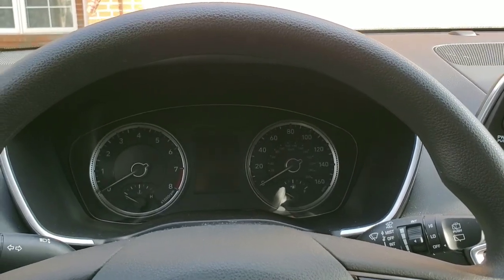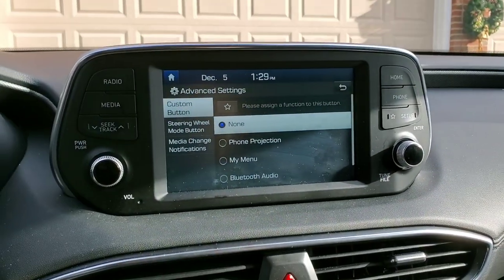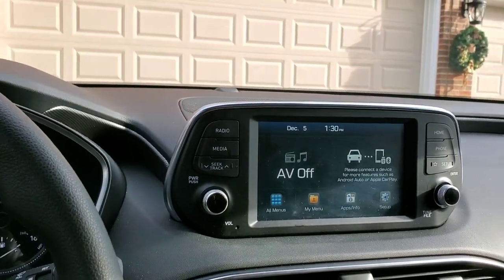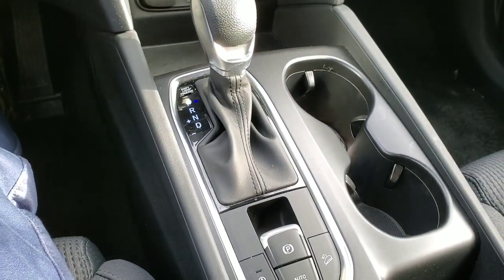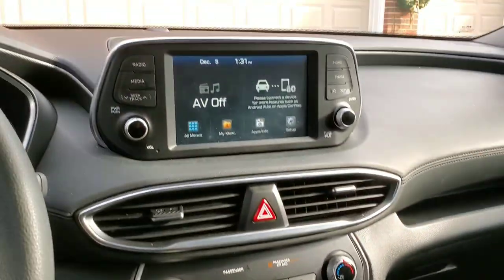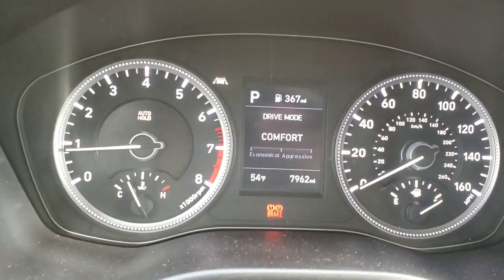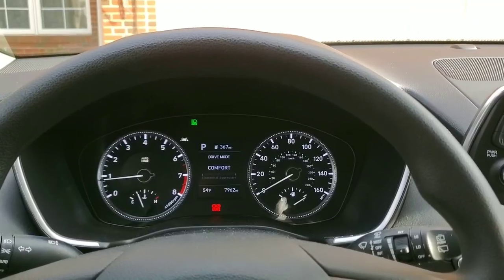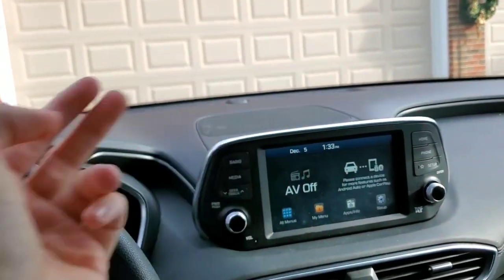2020 Hyundai Santa Fe SE Tips & Tricks